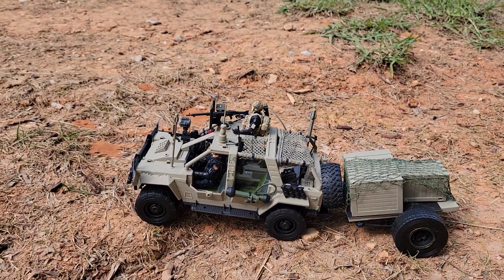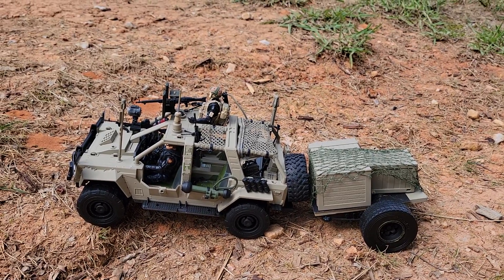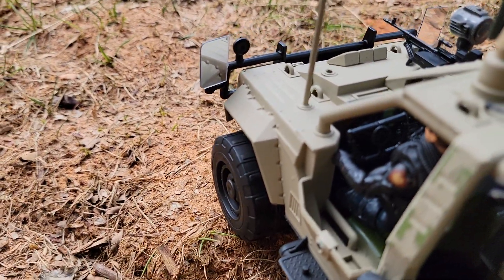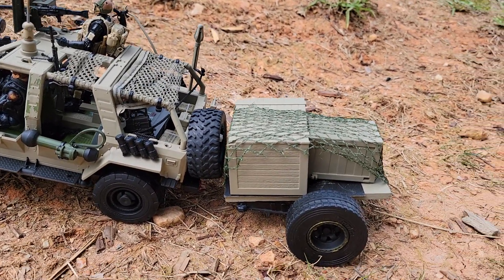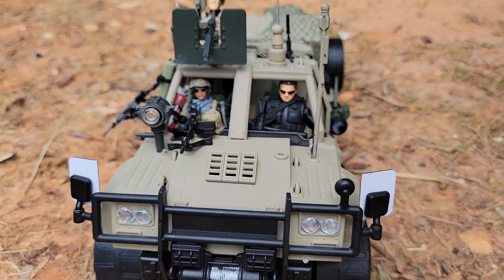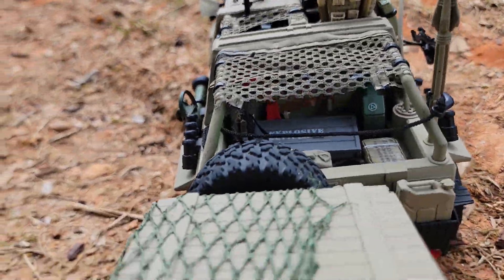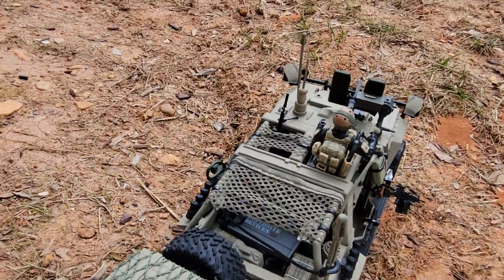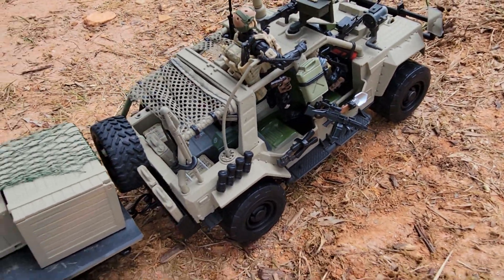1/18 Scale Custom GI Joe Mountain Master Truck SUV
Scale models, customs, 1/18, 1/25, 1/48, 1/72, diecast, action figures, tutorials, how-to, GI JOE, Marauder, Joytoy, Vehicles, Hasbro, Bbi, Elite Force, 21st Century.